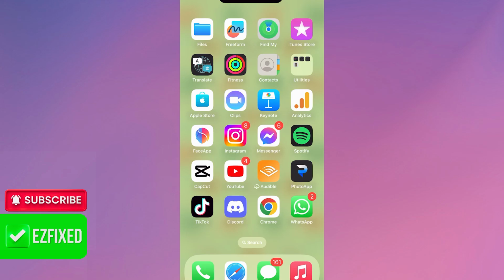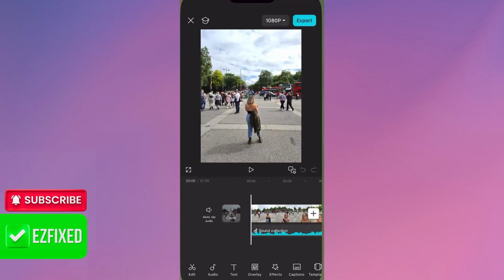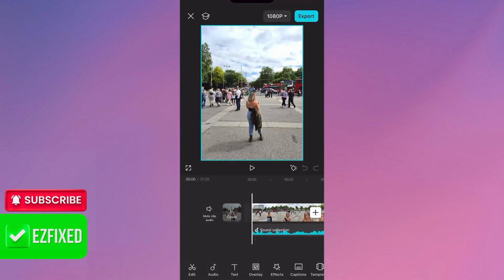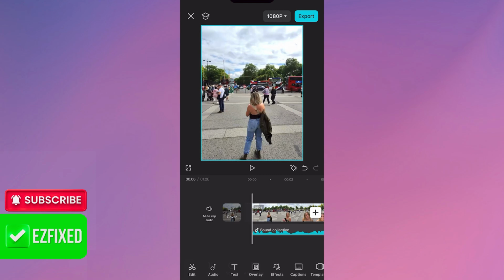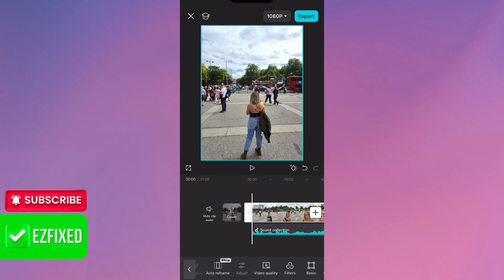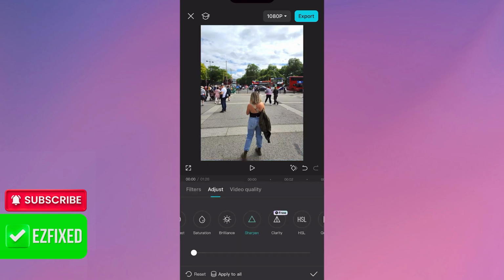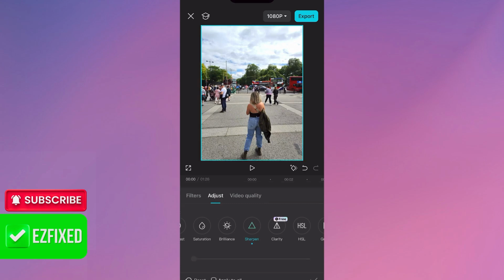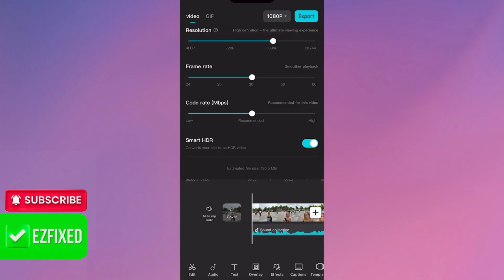How to Optimize CapCut Export Settings for Instagram Reels [Quick Guide]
In this video I will show you How to Optimize CapCut Export Settings for Instagram Reels [Quick Guide]